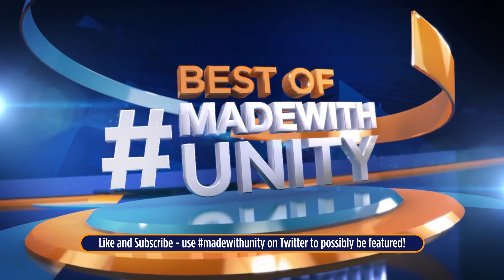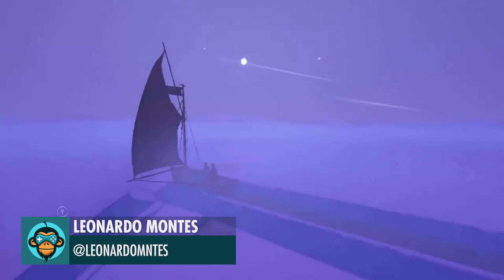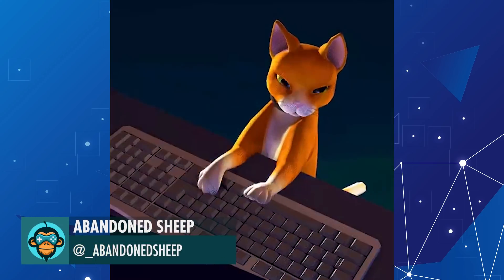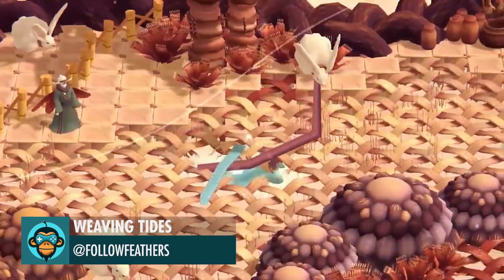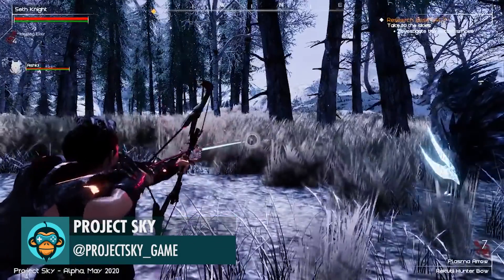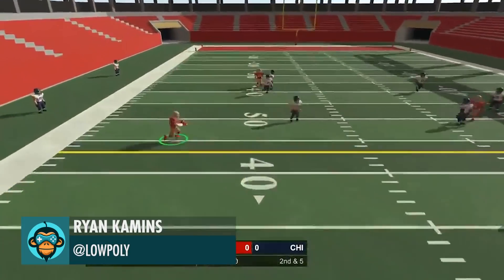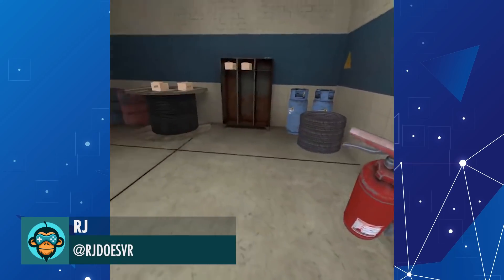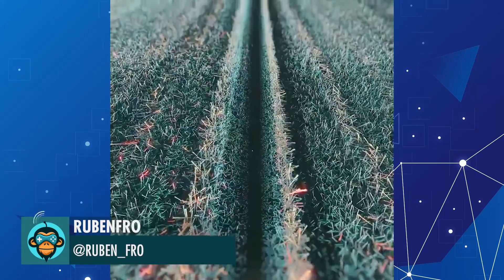BEST OF MADE WITH UNITY #76 - Week of June 18, 2020